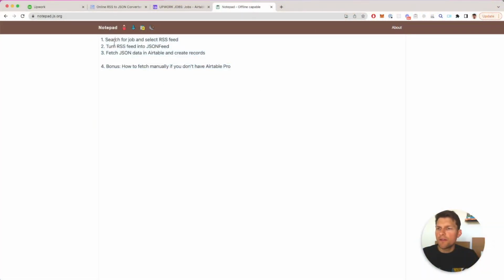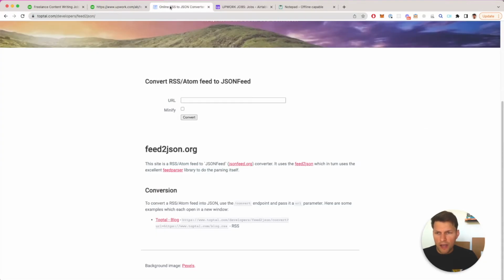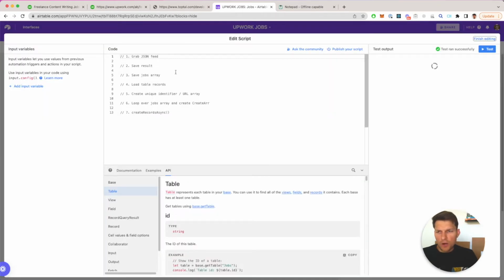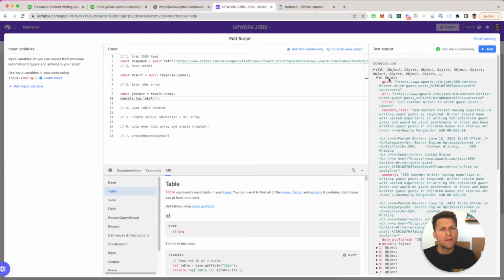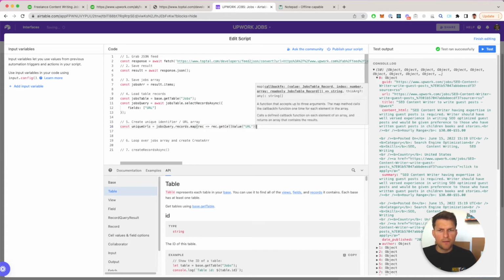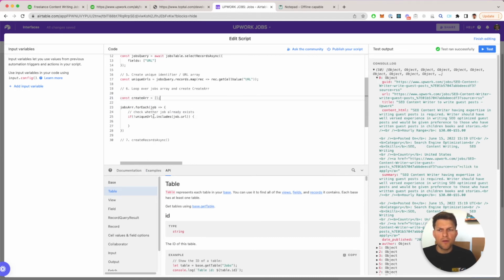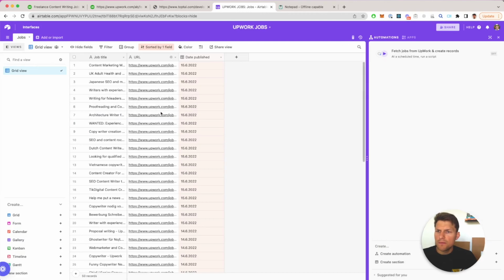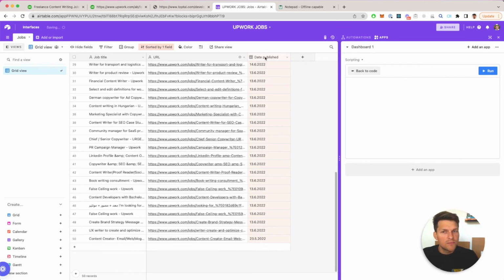Airtable Scripting — Automate Your UpWork Job Search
Hi friends of Airtable! In this video you're learning how to automate your job search on UpWork. All you'll need is an Airtable Pro account!

Timestamps:
0:00 Intro
0:30 Search for job on UpWork and select RSS feed
3:07 Turn RSS feed into JSONFeed
4:23 Fetch JSON data in Airtable and create records

Keep building good stuff!